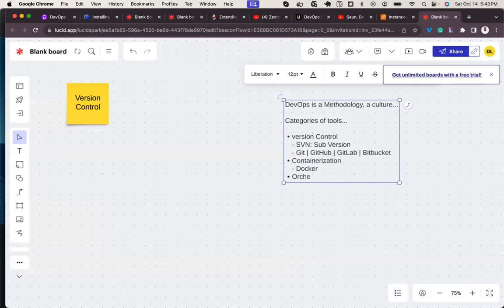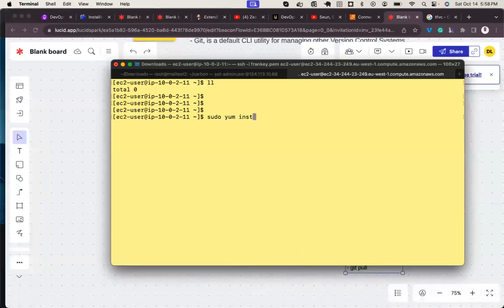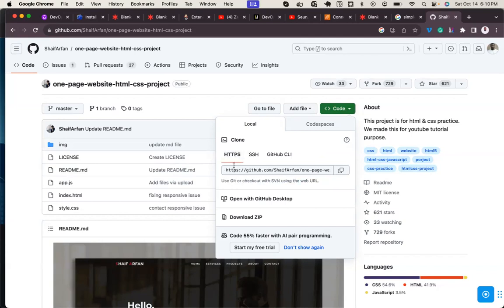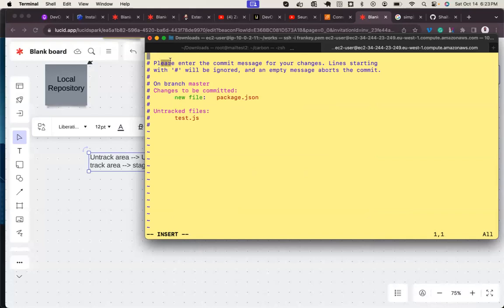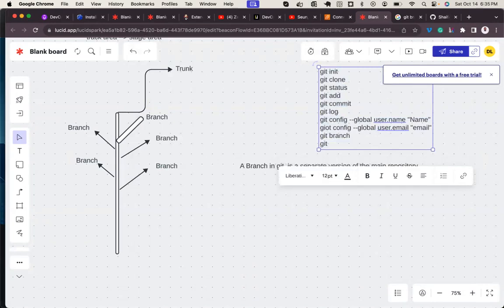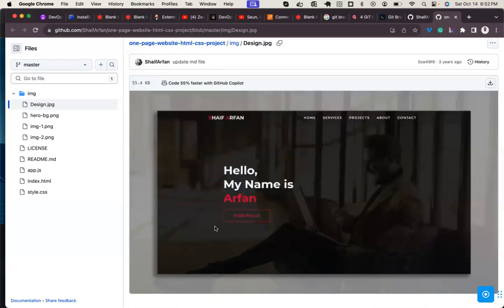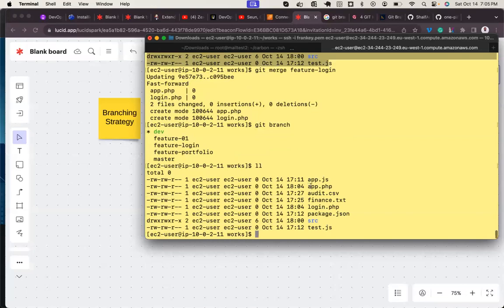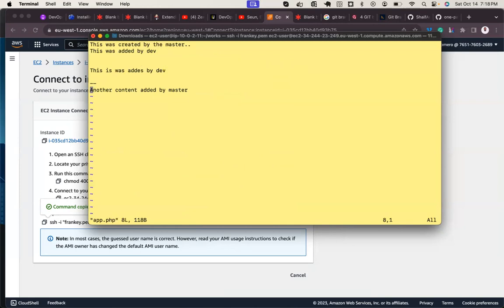Version Control System with Git | DevOps Training